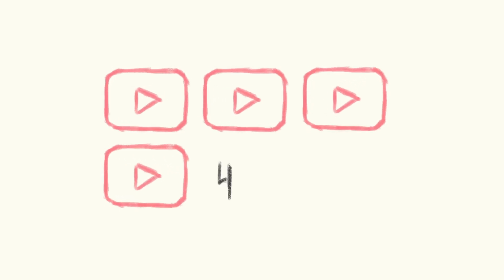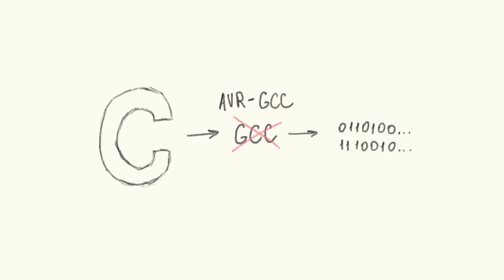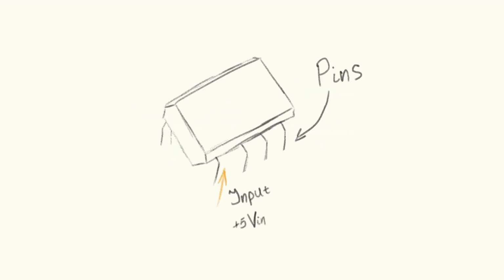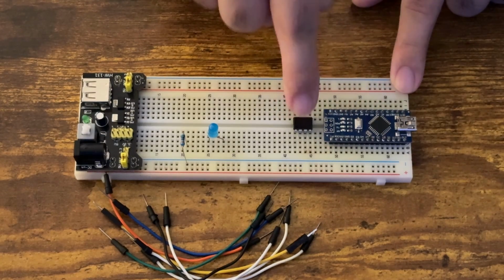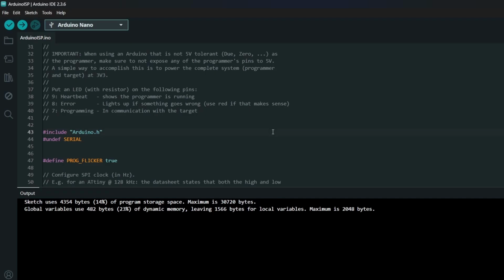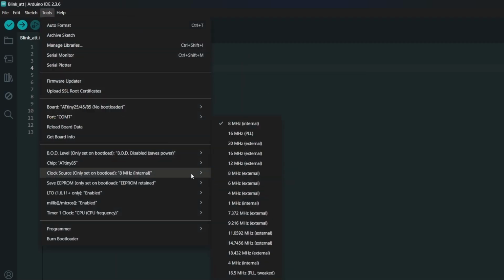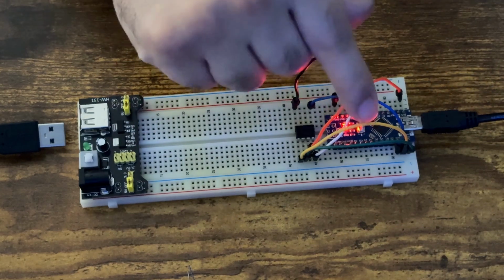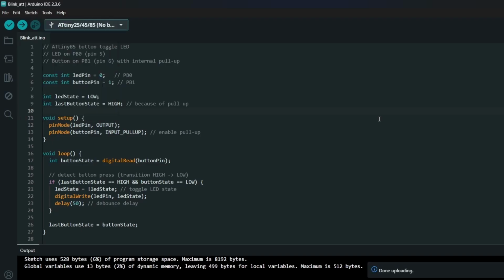Let's program microcontroller using Arduino | Exploring AVR part #4